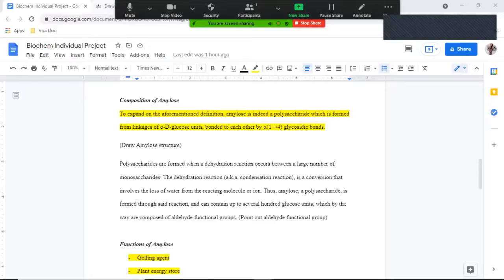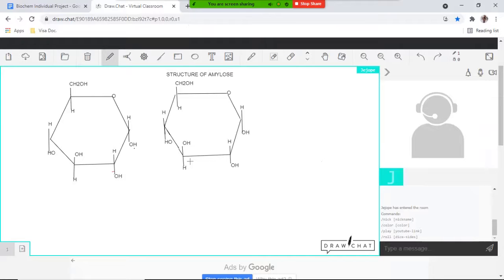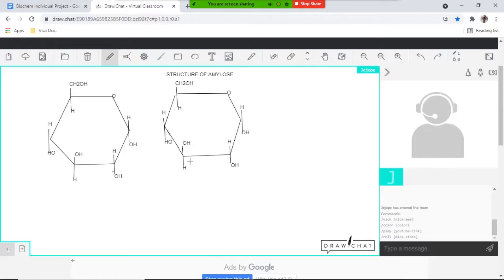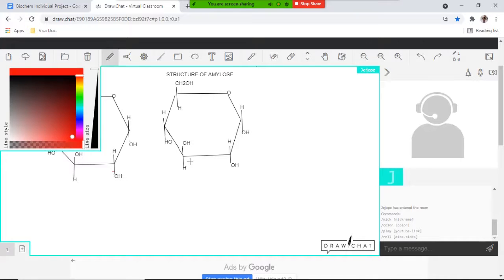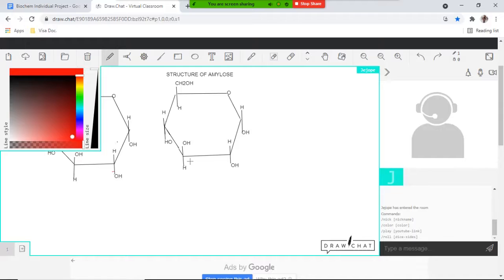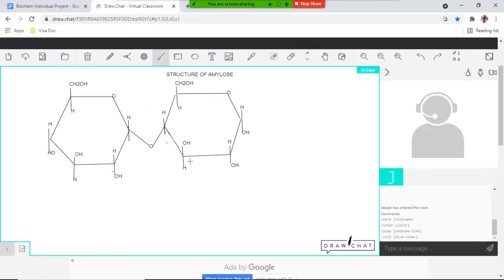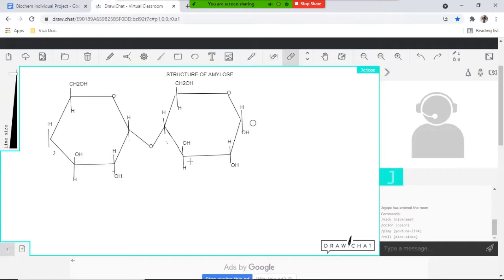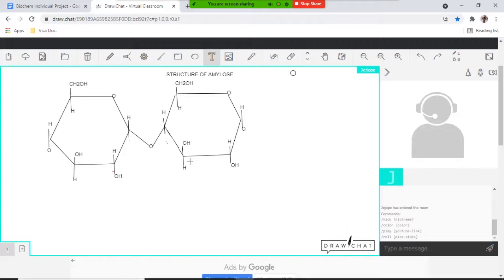Amylose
Individual Biochemistry Project